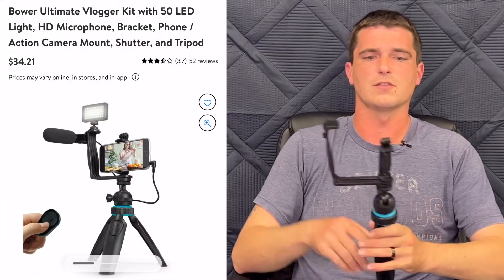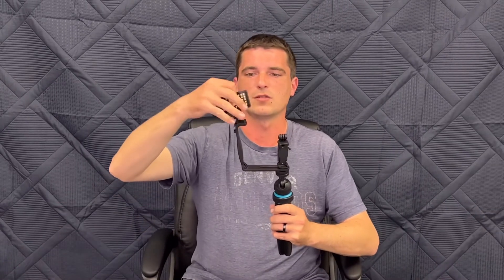Equipment You NEED To Start Your Channel! (For Under $250)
The equipment you will need to get your channel started. With what’s in this video you can have everything you need with under $250! Links below will get you to the examples I have in the video.

Vlogging Kit:

Adapter Cable: